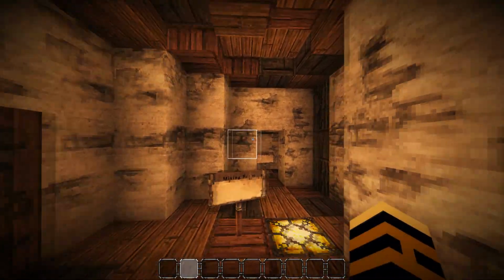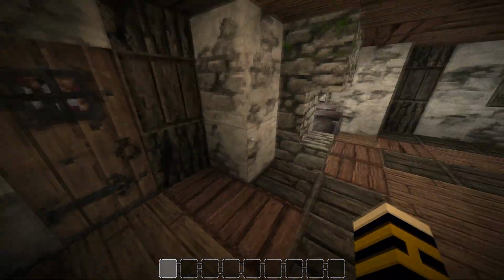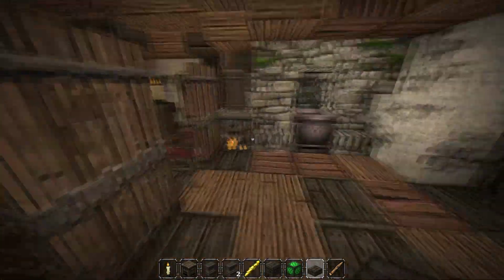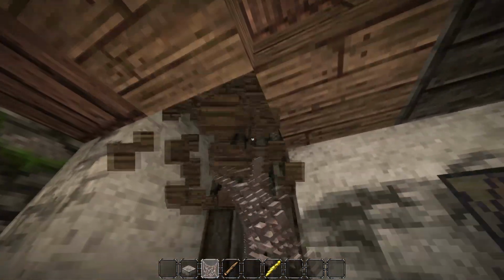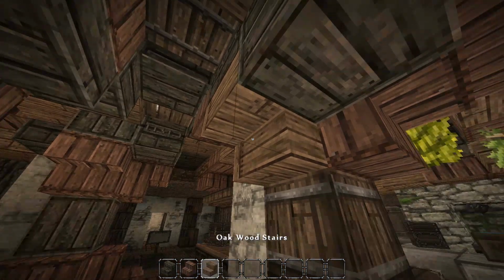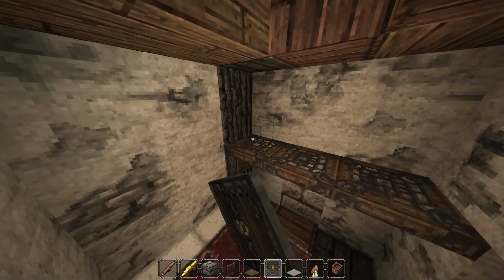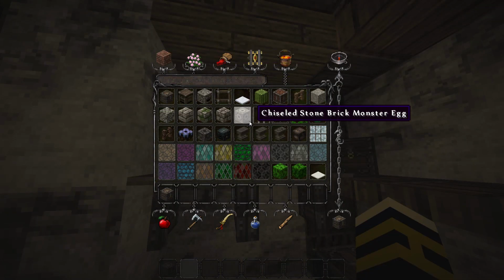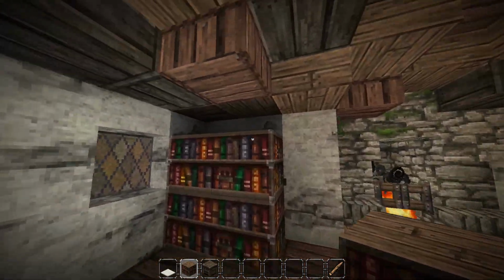Let's build: A Hobbit Village (Stillpond) - Ep56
Server warp:
/warp iod_stillpond

Server details:
DakrCraft.playat.ch

Mumble details:
DakrCraft.playat.ch